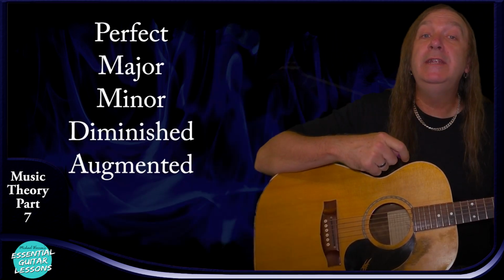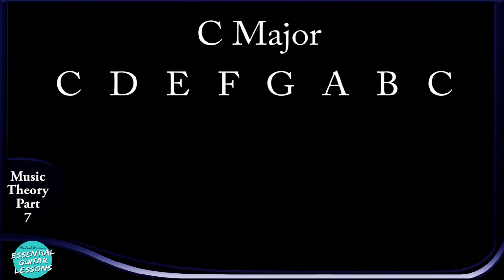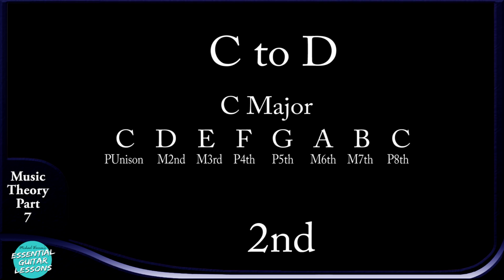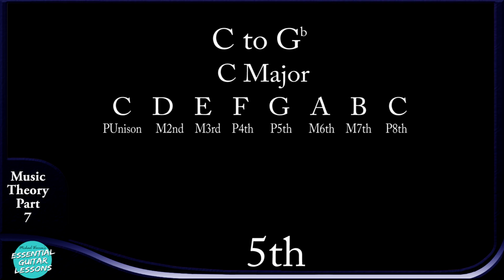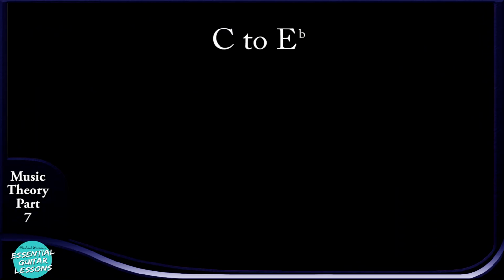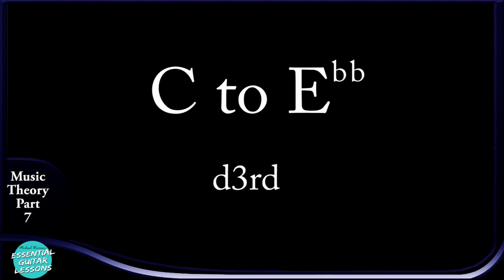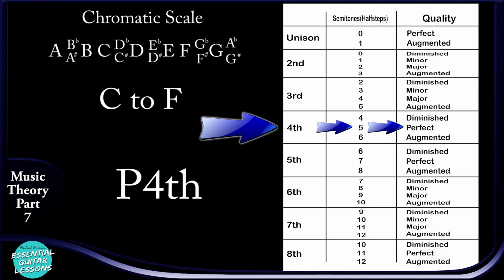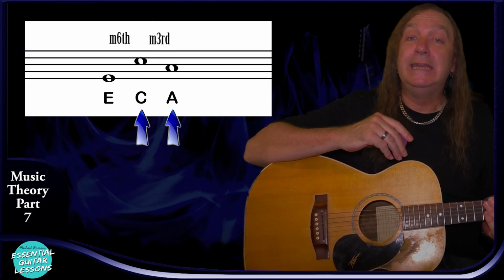Basic Guitar Theory For Beginners Part 7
Basic Guitar Theory For Beginners part 7 is a lesson for guitarist who would like to understand music intervals.

In this guitar lesson you will learn what an interval is, and the different parts to them.

In this guitar lesson you will learn the different parts to an interval, the number and the quality. I will show you how to count using the musical letters and where to start when you count. Then you will learn the different qualities we use. I will show you a chart you can use to work out what happens to the intervals when you sharpen or flatten them. You will learn the musical intervals for all major scales, then you will learn what happens if we raise or lower then. I will show a different way to work them out counting semitones and a second chart you can use.